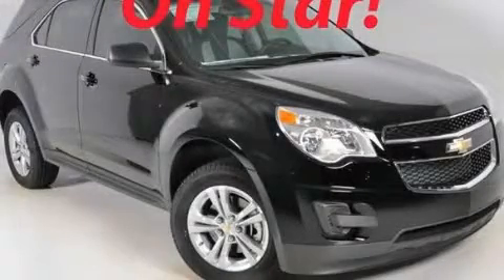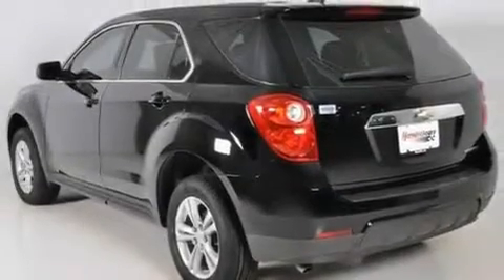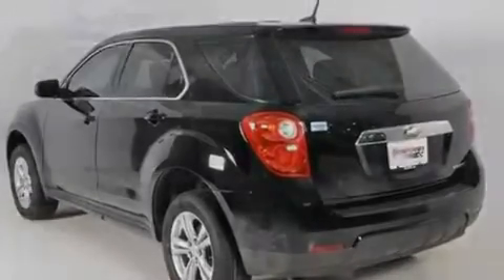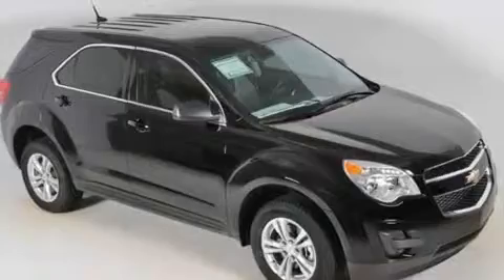2011 Chevrolet Equinox Duluth GA 30096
Year : 2011
 Make : Chevrolet
 Model : Equinox
 Engine : Gas I4 ECOTEC 2.4/146.5
 Trans . : Automatic
 Exterior : Black

 Interior : LT TITN/JET BLK BASE CLTH
 RICK HENDRICK CHEVROLET
 3277 Satellite Blvd
 Duluth , GA 30096
 2011 Chevrolet Equinox Duluth GA